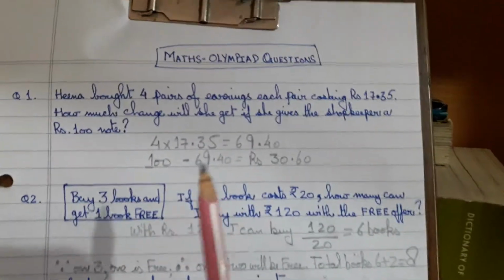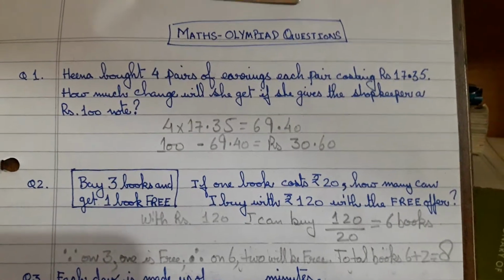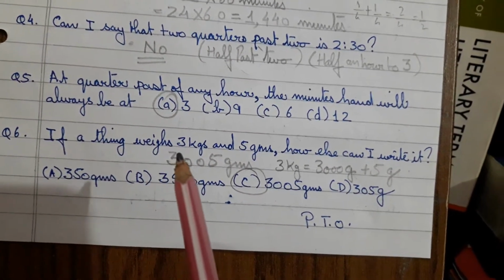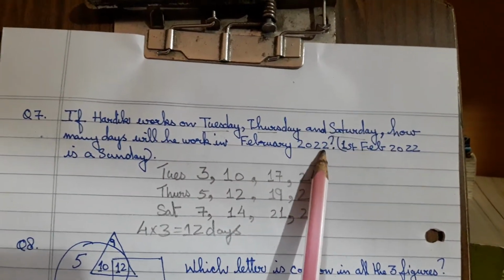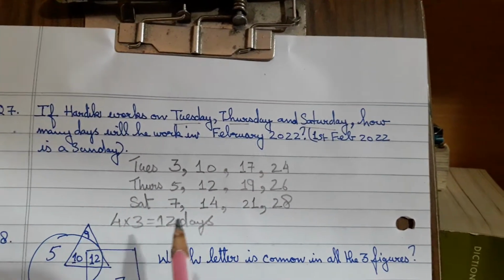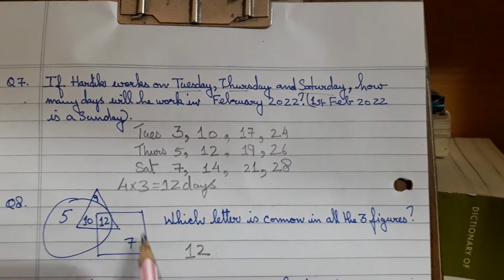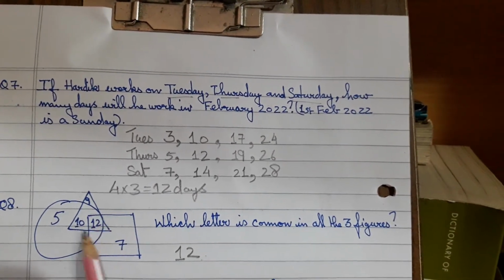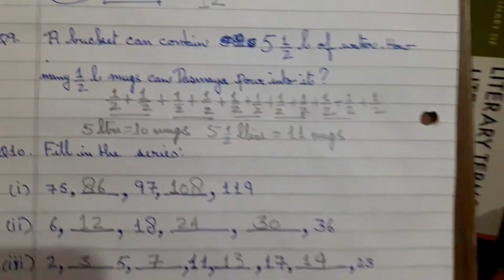Exercise on Olympiad Questions-1